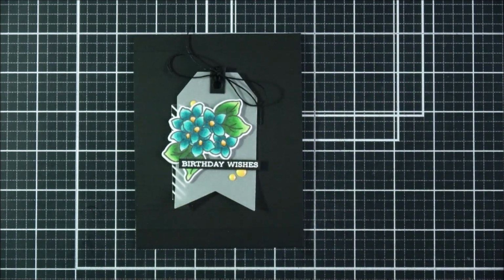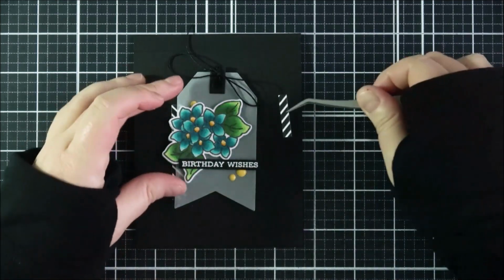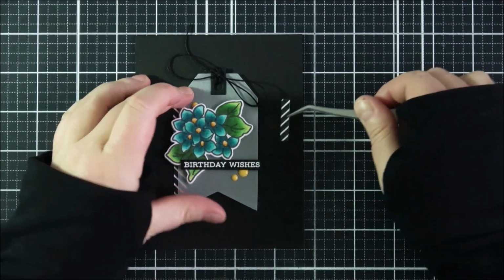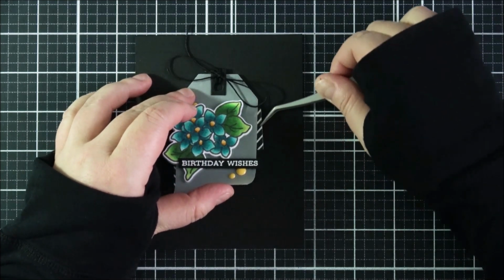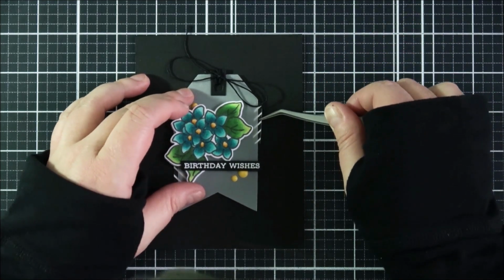Get the Most From Your Supplies! | Terrific Tags with Michelle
Hey there, crafty friends! Do you want to get the most from your supplies? Michelle Short here, dropping by to inspire you with a card making video tutorial on how to get the most from your supplies.

Do you always use your products as intended? In the video, I encourage you to look at them in different ways. I show how you can create tab for a tag that was originally intended to be used as a sentiment strip. Plus other tips and tricks for using supplies in different ways.

Do you use your supplies not as intended? I would love to hear your thoughts! Do you want to see a complete supplies list and step-by-step written instructions, as well? More details on this project can be found in my blog post